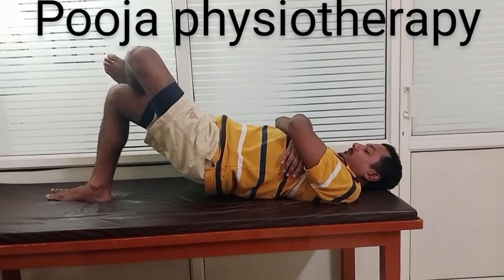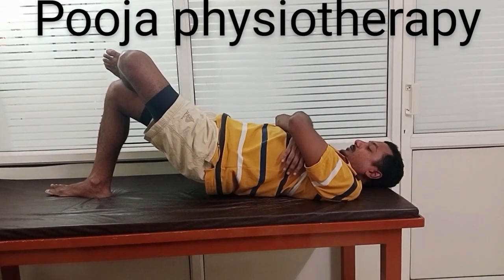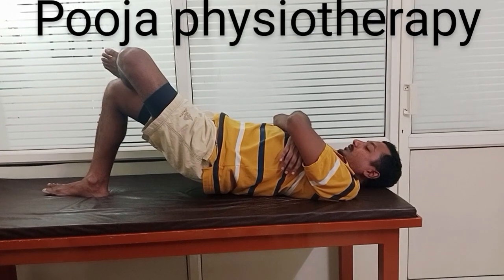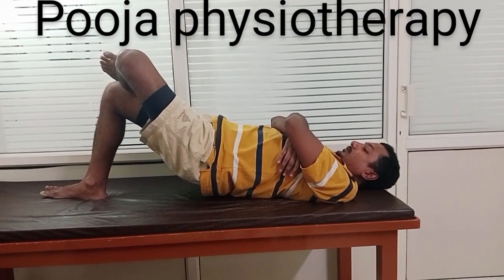hamstring, back strengh exercise .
A good exercise in supine to improve back and leg strength who cannot do in standing and prone to back pain